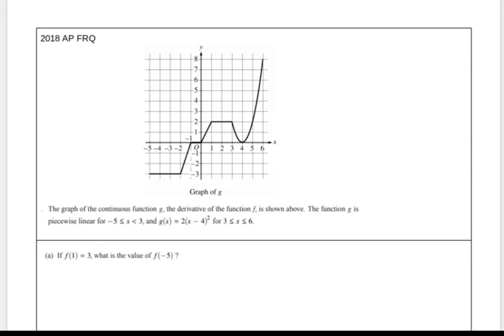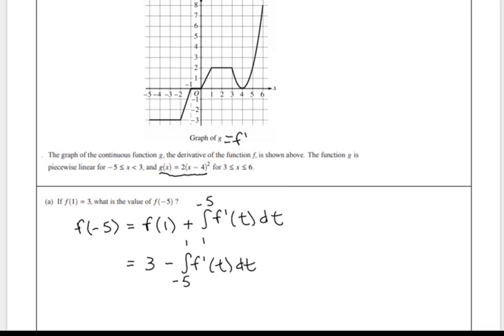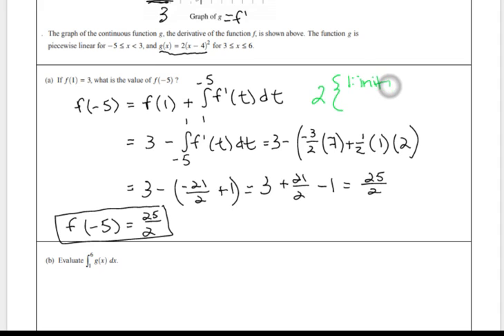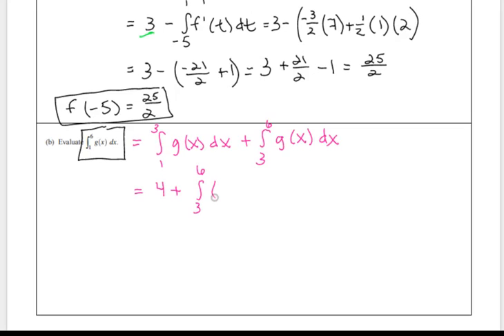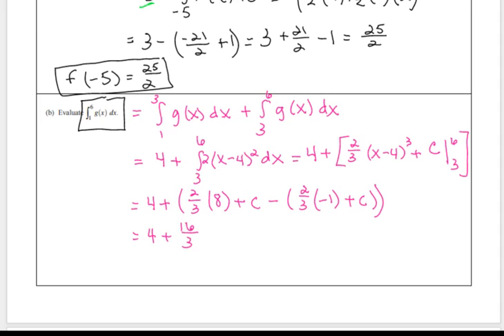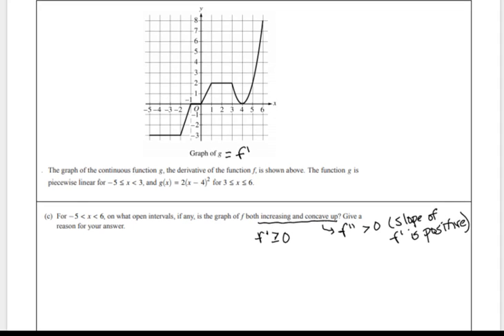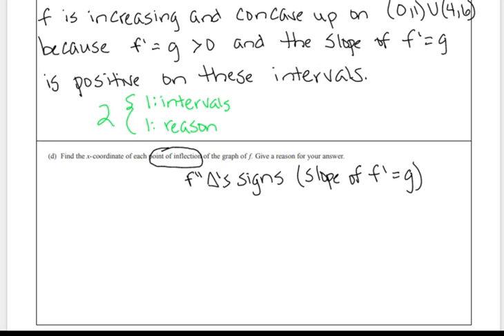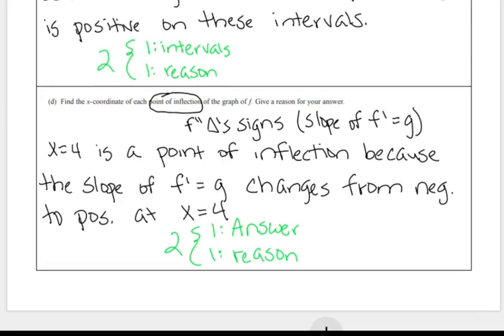2018 AP Calc AB FRQ #3